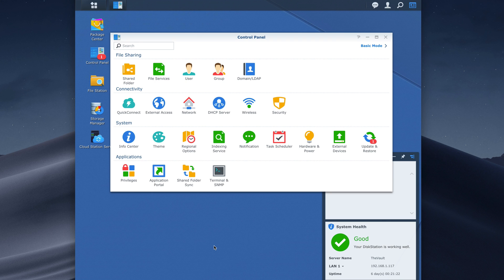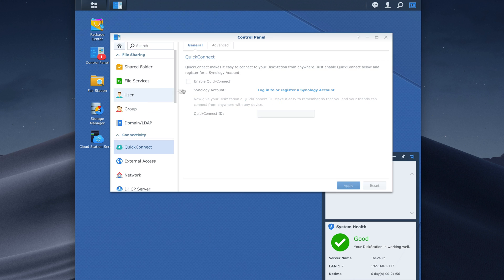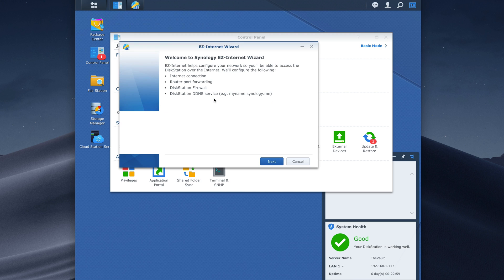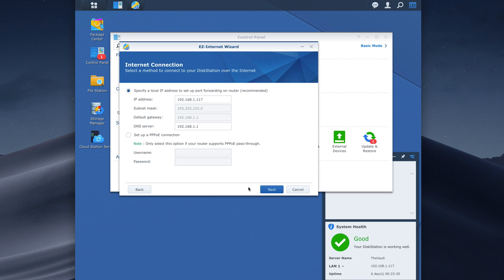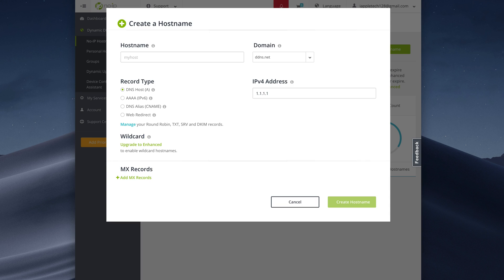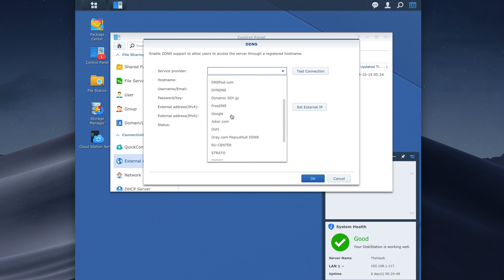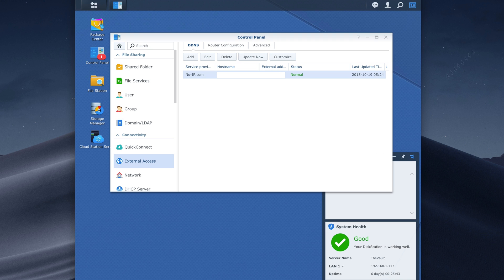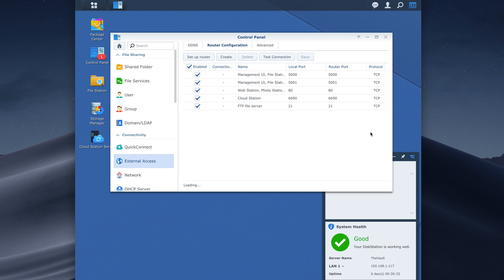Synology Remote Access Manual Setup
In this video we show you how to manually set up remote access on a Synology server. We will walk you through manually opening ports, creating a DDNS URL, and other alternatives as well.